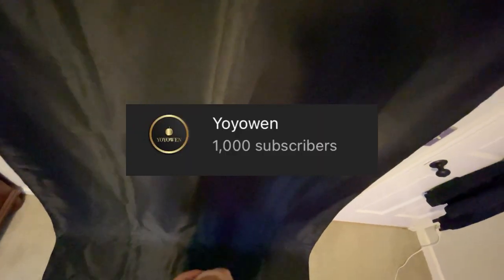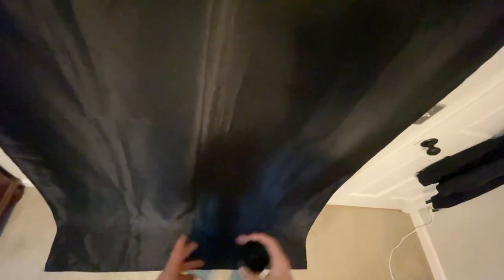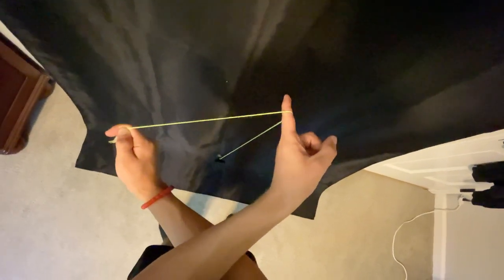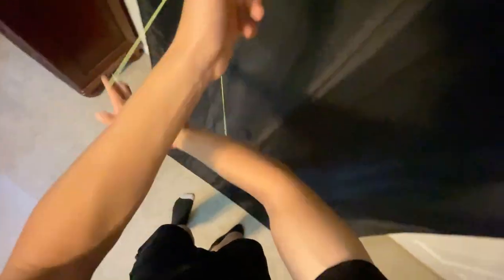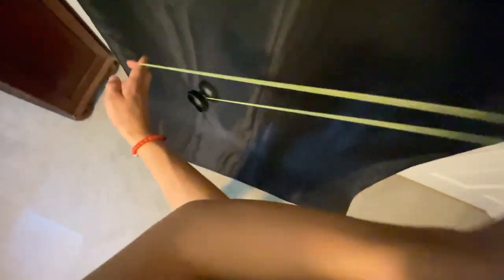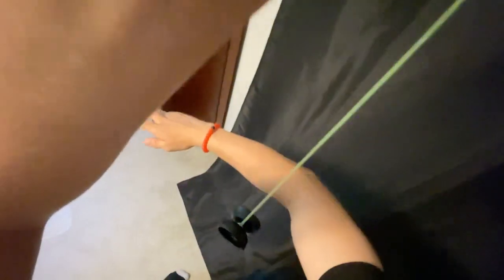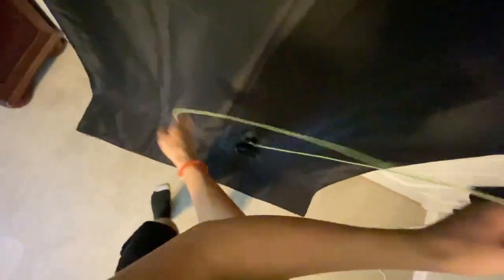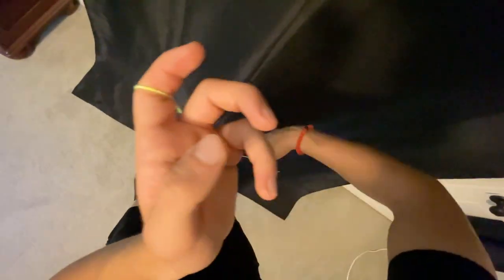Magic Trappeze- Doc Pop Yo-yo Trick Tutorial